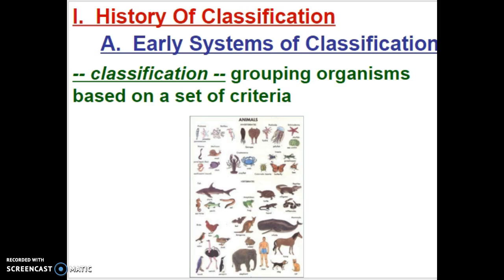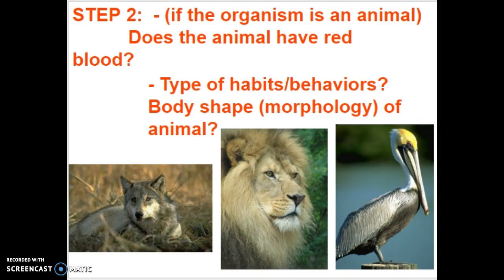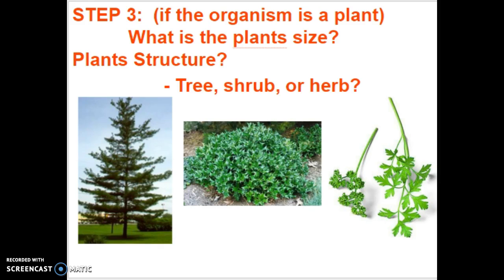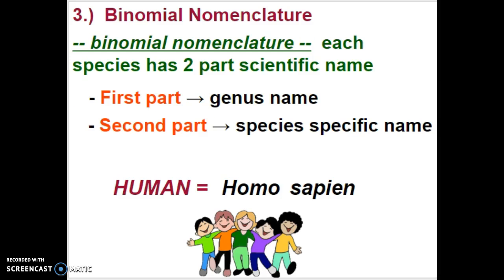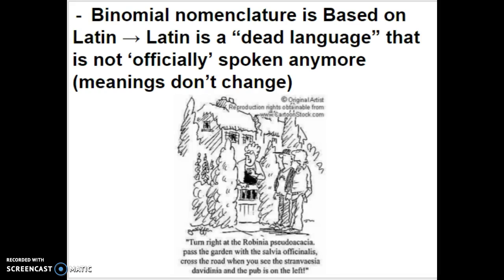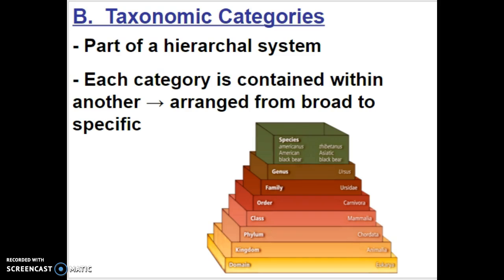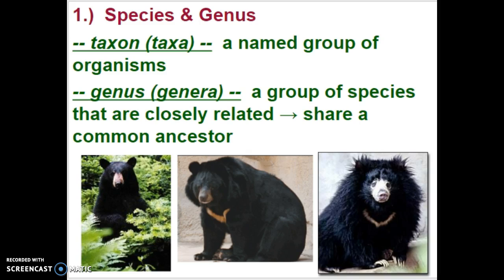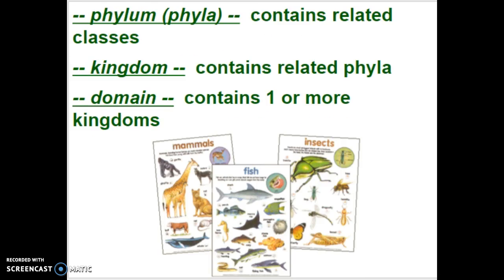VIDEO SCREENCAST CH. 17 (part 1) Organizing Life's Diversity